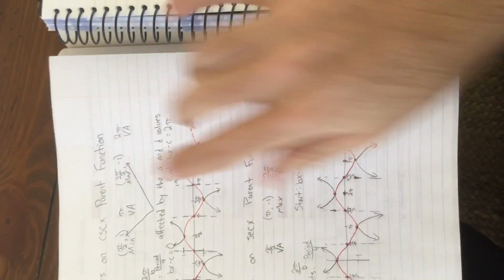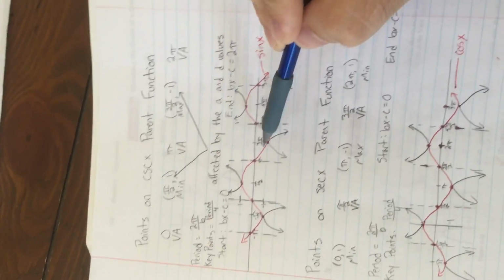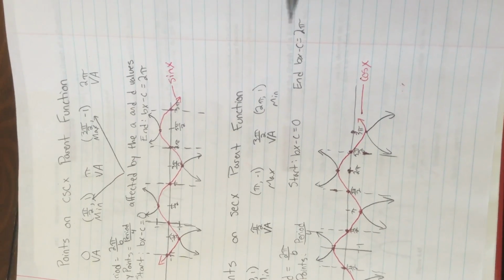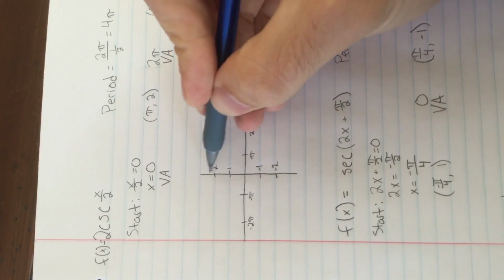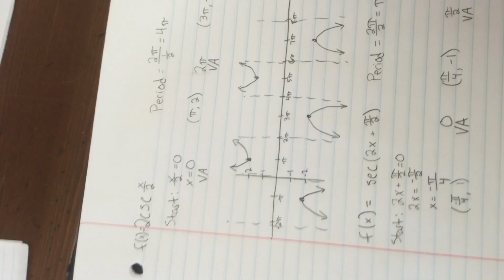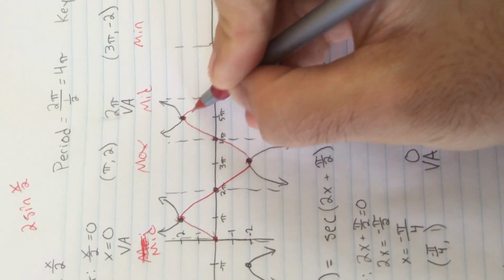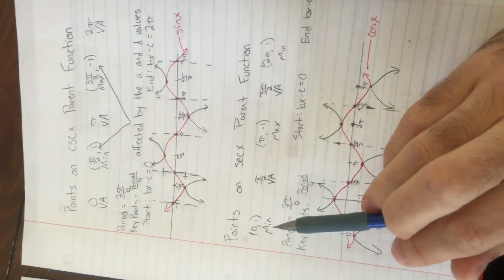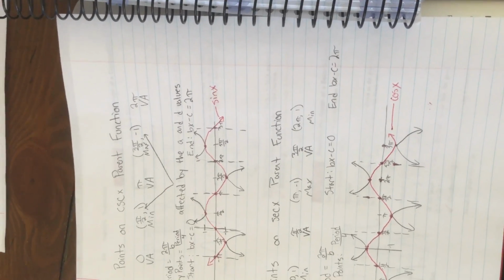Csc and sec examples and notes